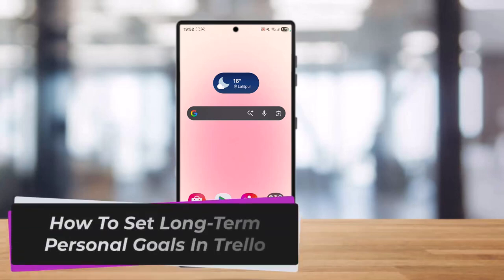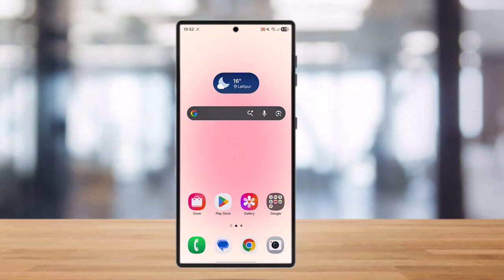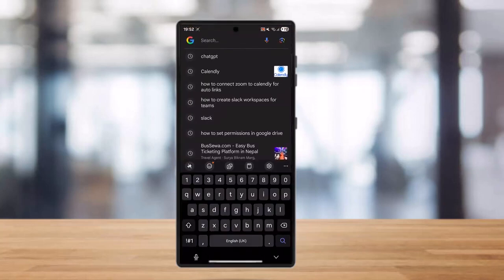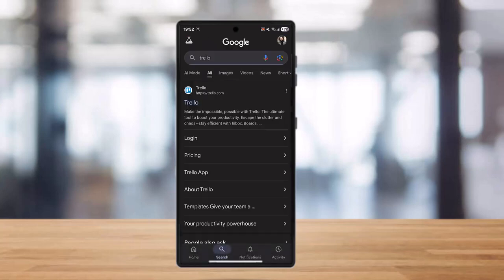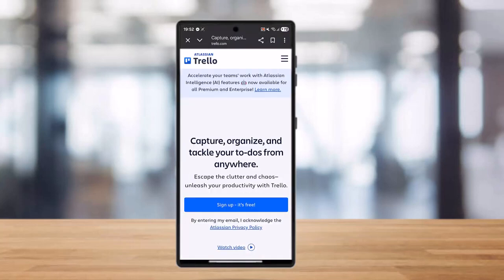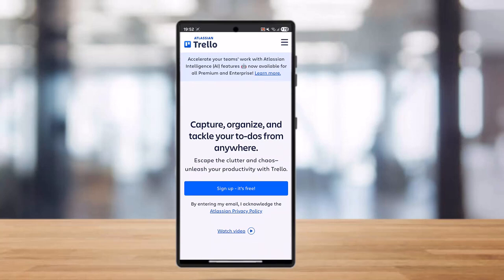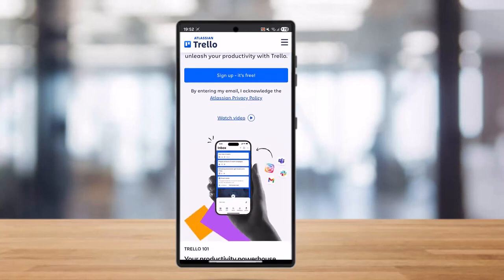How To Set Long Term Personal Goals In Trello !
In today’s video, we’re diving into how to set long-term personal goals in Trello. Trello is an excellent tool for organizing your future plans, and with a proper setup, it can make your long-term goals more structured and achievable. So without wasting much time, let’s get straight into the video.

To get started, open your Trello account and create a dedicated goal-setting board. You can organize this board using lists that represent various stages of your journey, such as “Goals,” “In Progress,” and “Completed.” This structure helps you see your long-term plans clearly and track your progress step-by-step.

Next, create a card for each long-term goal. Inside each card, break down the goal into smaller, actionable steps by using checklists. This makes larger goals feel more manageable and gives you a clear roadmap to follow. You can also add descriptions, attachments, or links to keep everything in one place.

Trello’s features like labels and due dates help you prioritize tasks and visualize your timelines. Use different label colors for categories such as personal growth, health, career, or financial goals. Set due dates to stay accountable and receive reminders as deadlines approach.

Finally, make it a habit to review your goals regularly. Reflect on your progress, update your cards, and adjust your action steps as needed. With consistency and proper organization, Trello becomes a powerful tool for achieving your long-term vision.